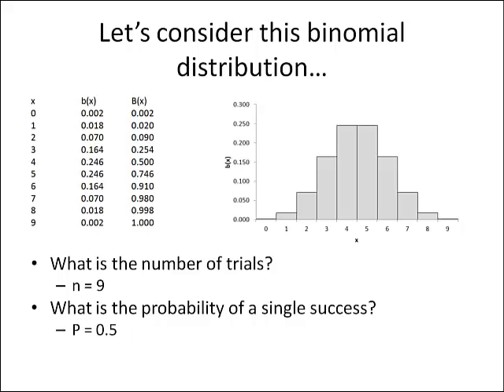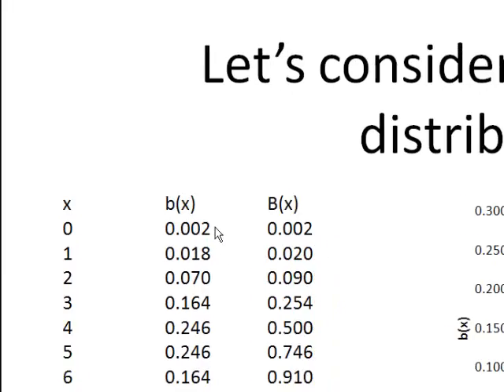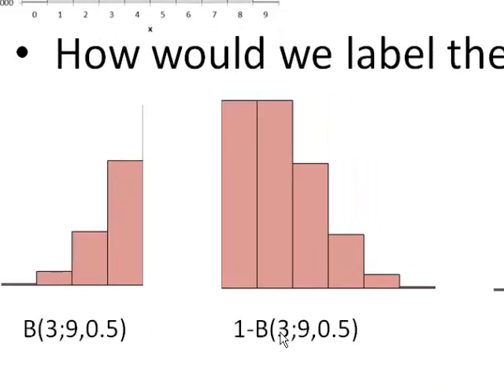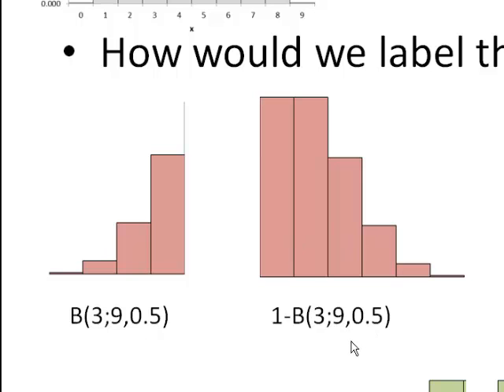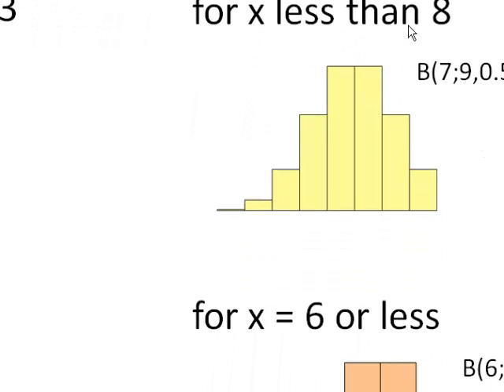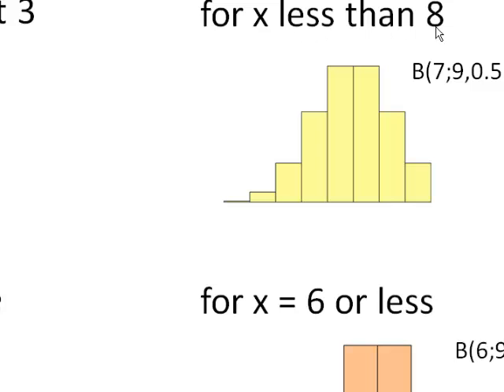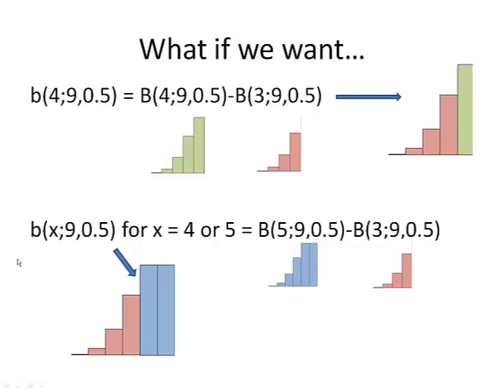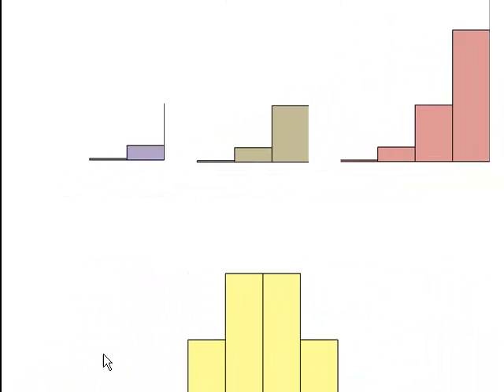Dr. Crofcheck, BAE 202: More About Binomials